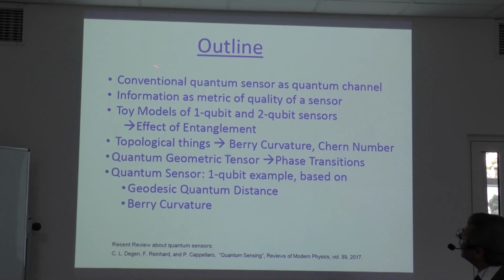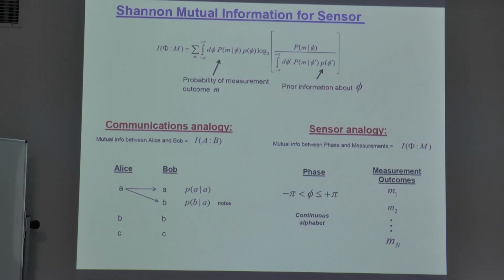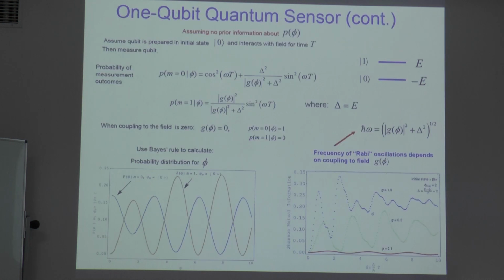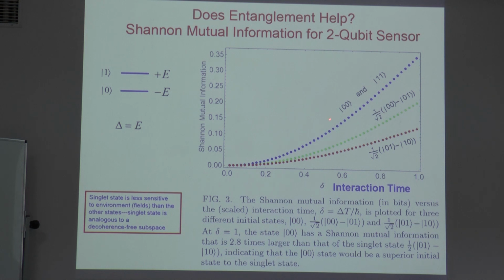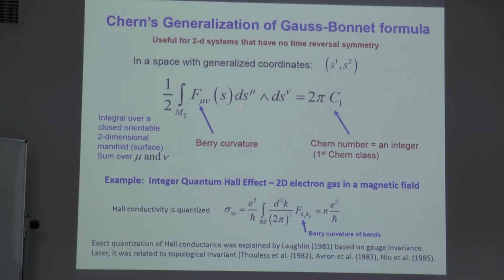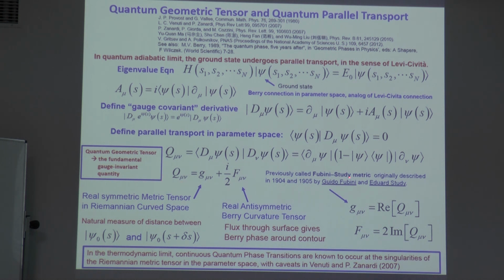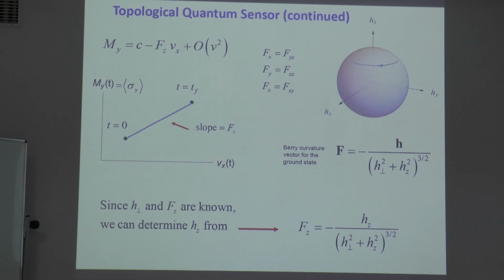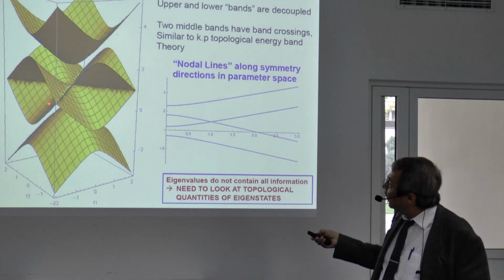Dr. Thomas Bahder "Topological Quantum Sensors"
Dr. Thomas Bahder (US Army Research Office) "Topological Quantum Sensors"
Special Colloquium at CTP PAS